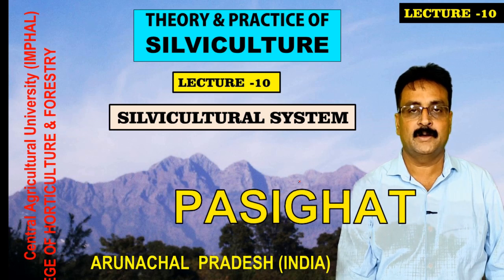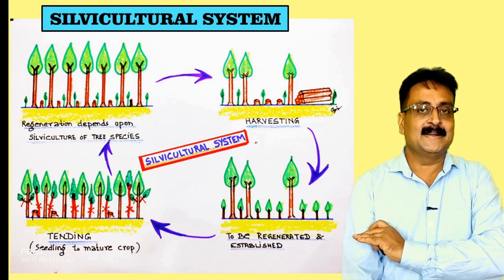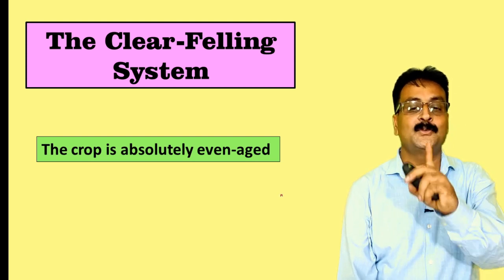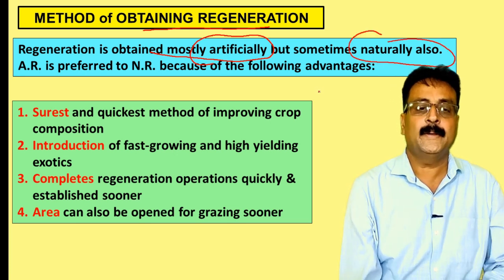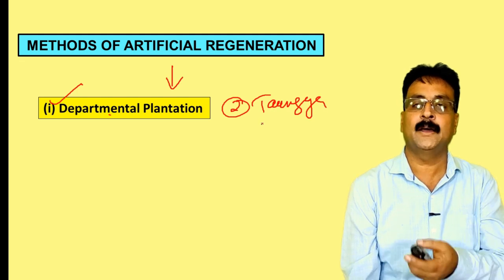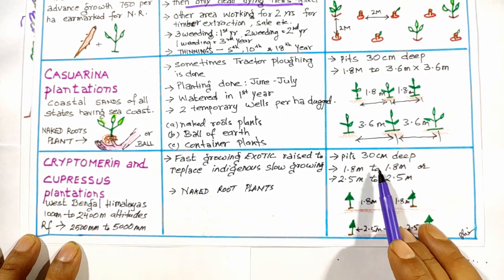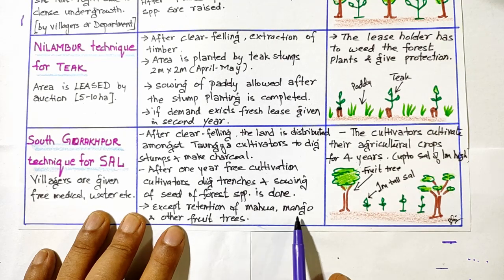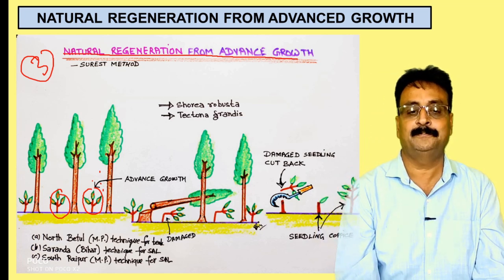SILVICULTURE 10 : The Clear-Felling System - I (Silvicultural Systems) by Dr. Bikram Singh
The Clear-Felling System-I (Silvicultural Systems) : This  video lecture is the first part of Clear-felling system, where the video elaborately explains about the classification and the way of regeneration under the system of concentrated regeneration being carried out in clear-felling system.